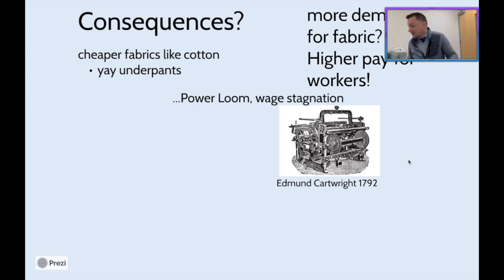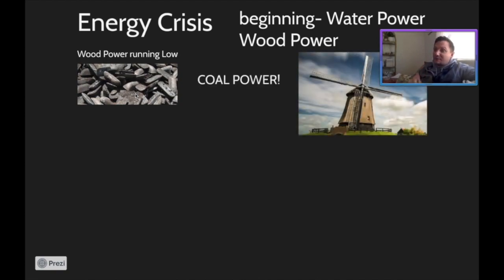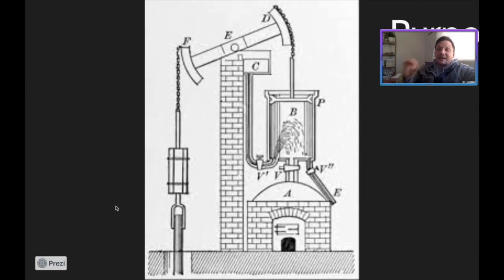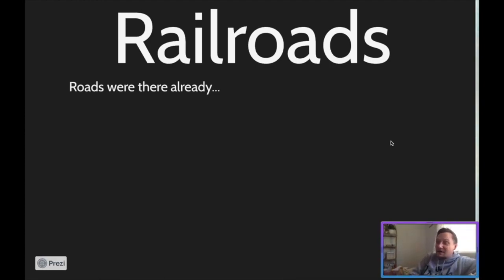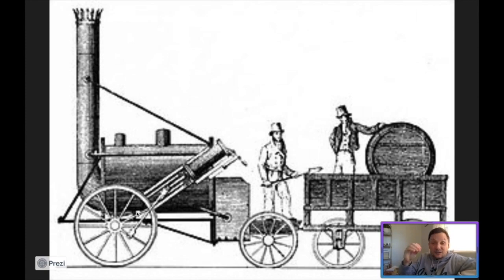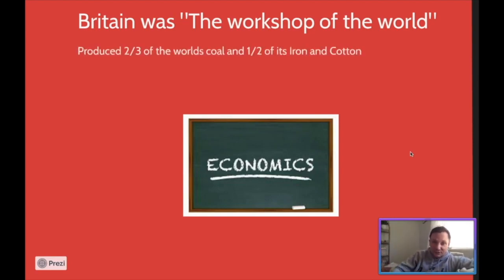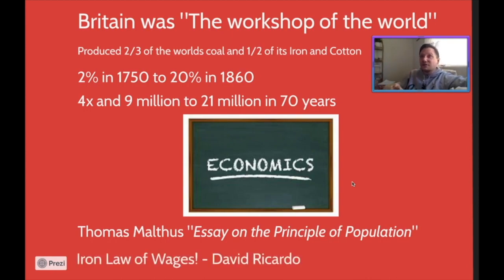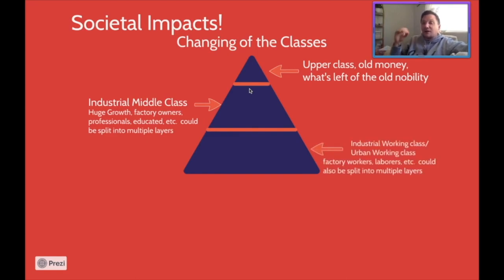AP Flip #43 The Industrial Revolution picks up STEAM...GET IT!?